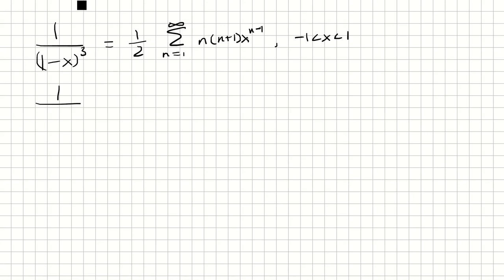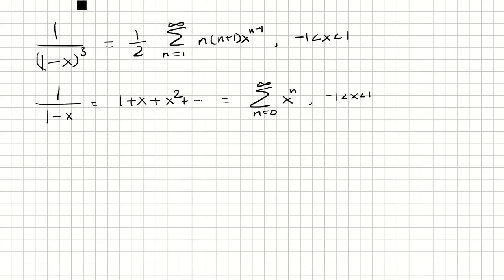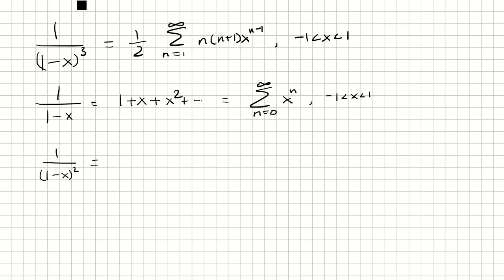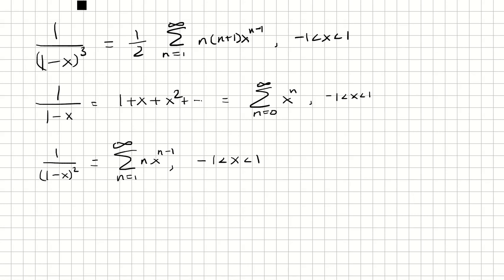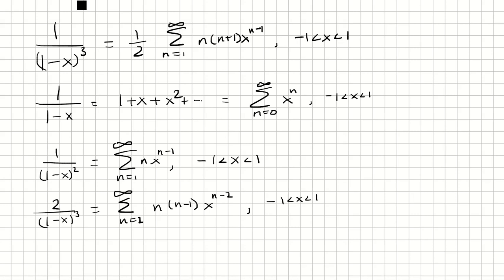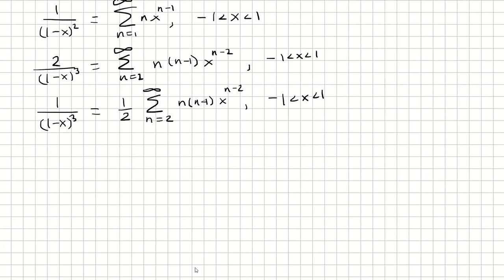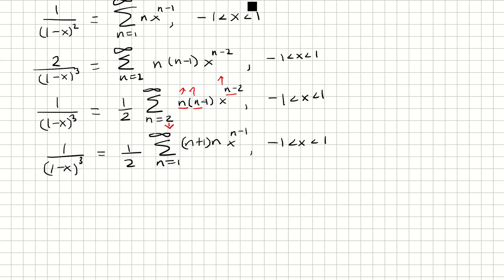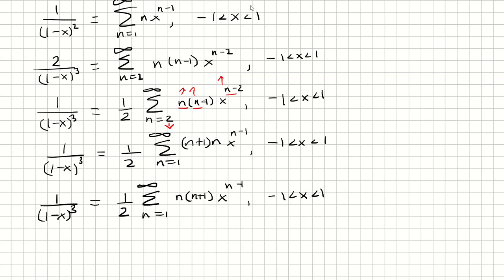Show that 1/(1-x)^3 = 1/2 Sum from n=1 to infinity of n(n+1)x^(n-1)